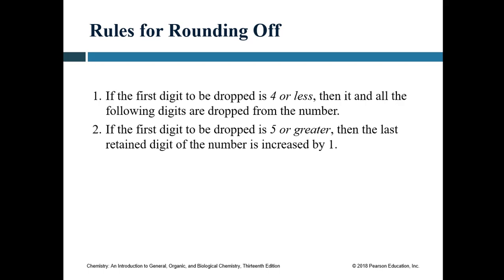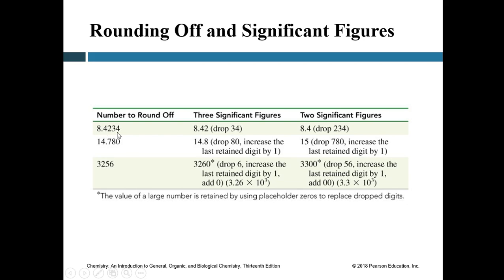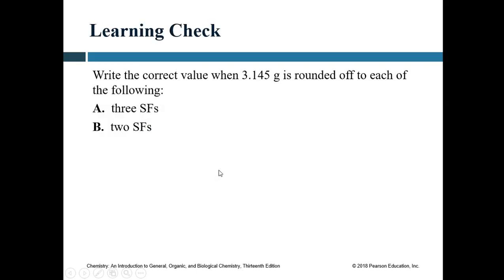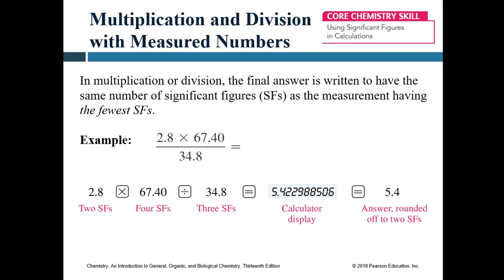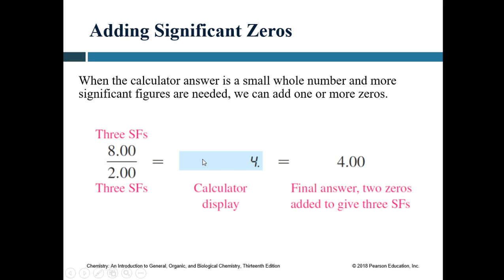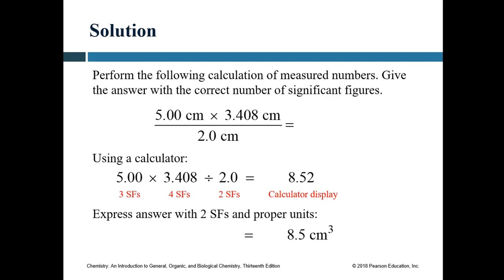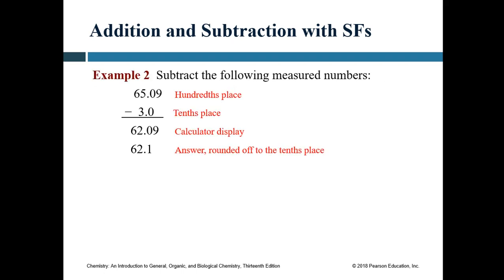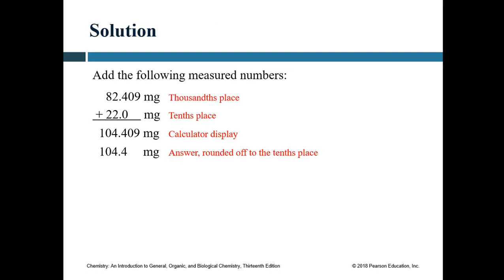Video 8-12-2019 10-35-42 AM